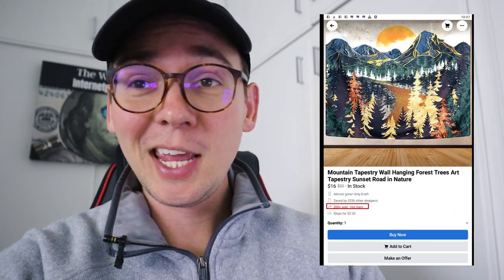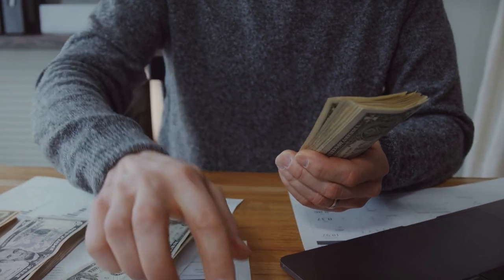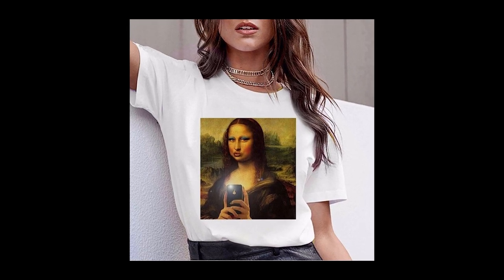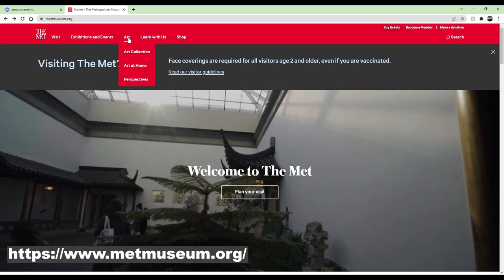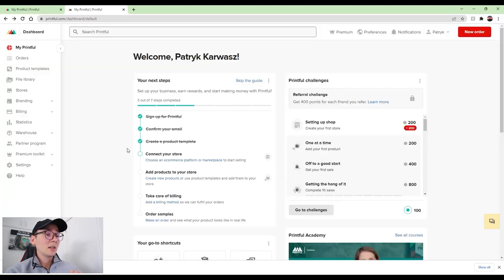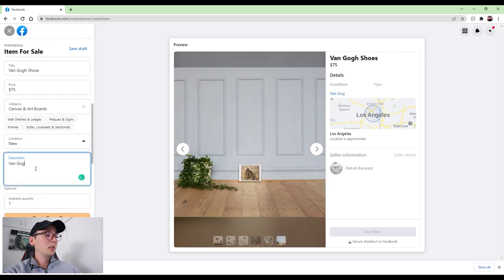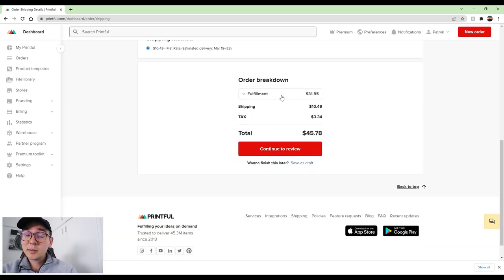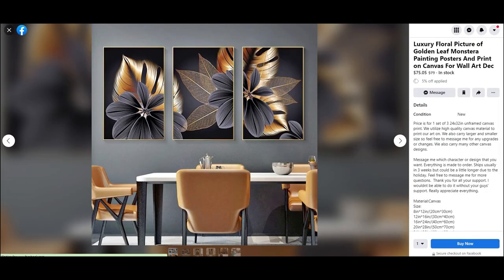How To Start Print On Demand On Facebook Marketplace Using FREE Images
Let me show you how to copy free images and sell them legally on Facebook marketplace. Print on demand is a great way of dropshipping on Facebook marketplace and making money online. In order to start selling on Facebook marketplace, you can use free public domain images and use print on demand business model.

Canva - Simple Graphic Design Software To Make Your Listings Stand Out From The Competition!

0:00 Example
0:50 Intro
1:13 Print On Demand
1:59 Public Domain
2:50 How To Find Images
4:39 How To Sell Images On Facebook Marketplace
7:27 How To Stand Out From The Crowd
8:57 Facebook Niche Shops